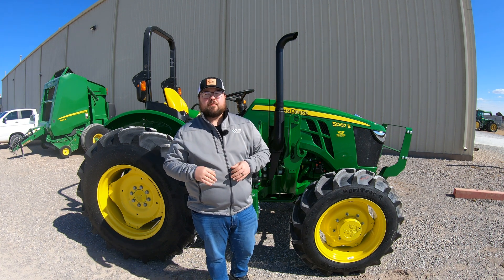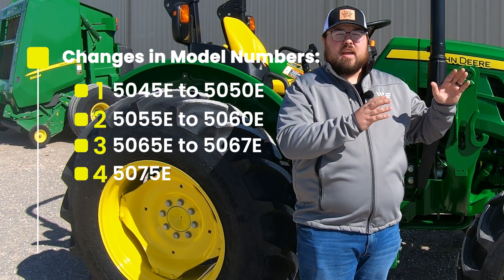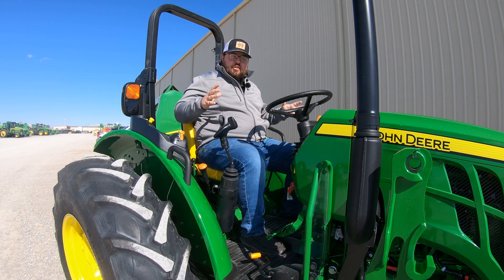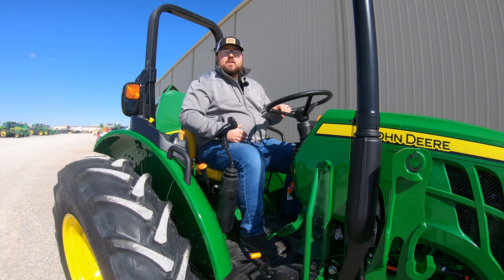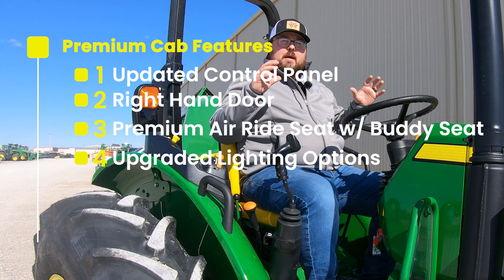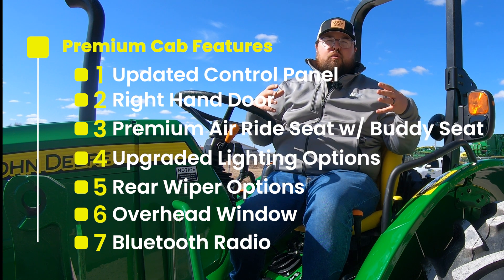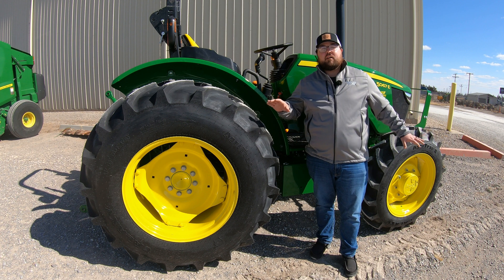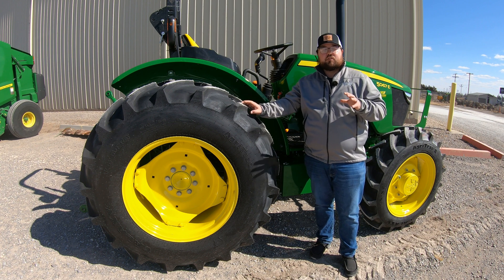What's New in 2023 to John Deere 5E 3 Cylinders Series Tractors?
Everything you need to know about the NEW updates and features to all John Deere 5E 3 Cylinder Series Tractors in 2023! Specifically, this covers the updates to the 5050E, 5060E, 5067E, and the 5075E. No longer having to wait on your tractor to burn off that exhaust build up is huge but there are also hydraulic updates as well as a brand-new cab for 2023!

0:00 - Model Number Changes
0:43 - Three Cylinder Model Changes
1:58 - Premium Cab Features
3:47 - Selective Control Valves Changes
4:36 - Tire Options
5:18 - Category 2 Quick Hitch
5:49 - Overview

**5050E, 5060E, 5067E, 5075E**